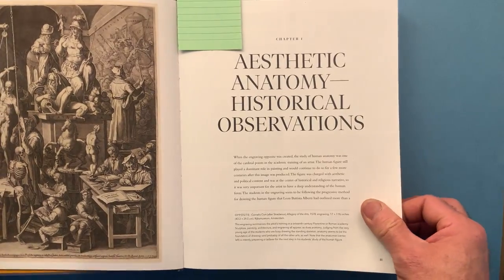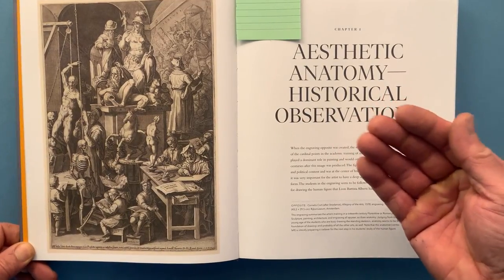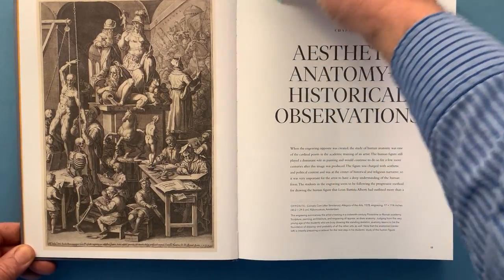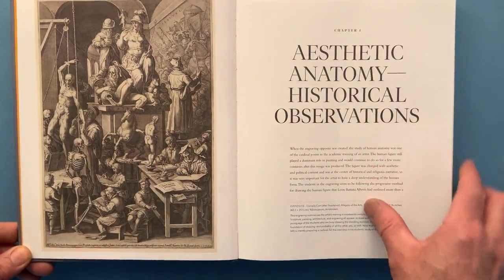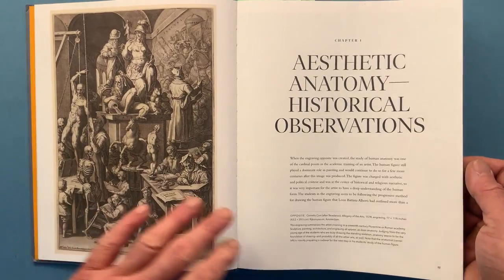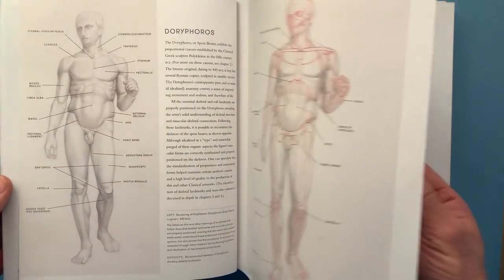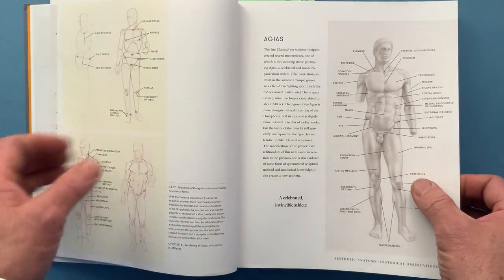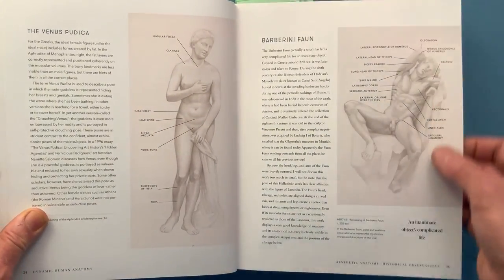Introduction of the Book Dynamic Human Anatomy DHA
About Dynamic Human Anatomy - “Leonardo da Vinci, Michelangelo and Raphael drew the human body with an understanding of its workings from the inside outside—as have thousands of artists since. Who better to teach this method than Roberto Osti, who trained as a medical illustrator before turning to fine art. . . . Dynamic Human Anatomy, a follow-up to his book Basic Human Anatomy, explains how this methodology can be used to reach beyond static depictions in order to ‘convey a sense of life or express psychological character.’”
—Artists Magazine

About Basic Human Anatomy - “This volume is useful not only for the excellent information and guidance Osti (Univ. of the Arts, Philadelphia) provides but also for the manner in which he presents the information. His presentation of the fundamentals is simple but elegant, and the visuals, examples, and exercises harmoniously supplement the information. Readers can flip to just what they need or study the work as a whole, a flexibility that makes the book valuable as both a textbook and a reference tool. Osti’s skills as an artist and instructor are abundantly clear throughout the book, and the many excellent illustrations showcase his credentials well. The market is saturated with books on figure drawing, but human anatomy titles are less numerous, and many are dated. Sarah Simblet’s Anatomy for the Artist (2001) and Valerie Winslow’s Classic Human Anatomy in Motion: The Artist’s Guide to the Dynamics of Figure Drawing (2015) are excellent, but what sets Osti’s title apart is its simplicity and the clarity of its prose.”
CHOICE magazine
–J. C. Burns, Dixie State University

00:00 Introduction
00:35 Chapter 1 - Aesthetic Anatomy, Historical Observations
01:14 Chapter 2 - Aesthetic Geometries & Proportional Relationships
01:43 Chapter 3 - Landmarks & Muscolar Volumes
03:26 Chapter 4 - Using Landmarks & Proportions in Figure Drawing
03:52 Chapter 5 - Flows & Rithms of the Figure
04:36 Chapter 6 - Movement
05:23 Chapter 7 - The Hands
06:04 Chapter 8 - The Face & Facial Expressions
07:10 Chapter 9 - Measuring & Drawing Techniques

📘 Introduction of the Author and Series: Roberto Osty introduces his book Dynamic Human Anatomy, the second in a series on human anatomy for artists.
✍️ Nine Chapters Overview: The book is divided into nine chapters, focusing on movement, proportion, and the aesthetics of the human body.
📐 Aesthetic Geometries and Proportions: The second chapter emphasizes the harmonious and proportional relationships in the body, referencing ancient principles like those of Polycletus.
💪 Musculoskeletal Structure: Chapter 3 delves into landmarks and master volumes essential for accurate figure drawing.
🖼 Systematic Anatomy Comparison: Differences between Basic Human Anatomy and this book are highlighted, with a focus on practical figure drawing techniques.
🎨 Flow and Aesthetics in Movement: Later chapters focus on the dynamic aspects of human anatomy, including how movement affects form.
Nine Chapters: The book's structure into nine chapters makes it comprehensive, focusing on various aspects of anatomy, from static poses to dynamic movement.